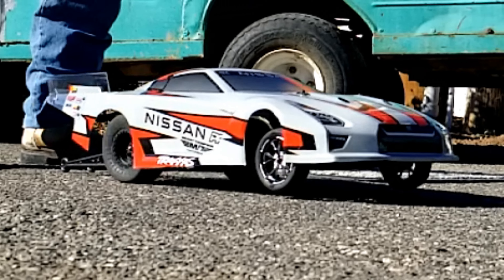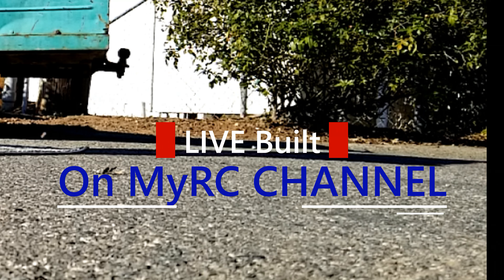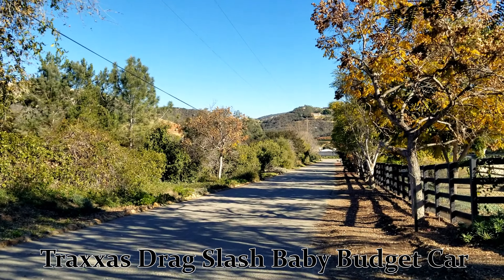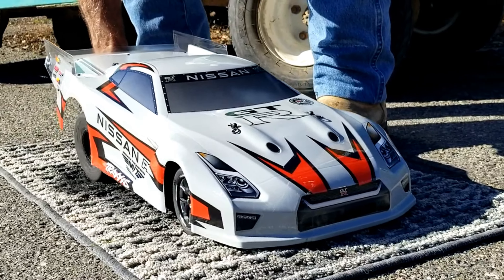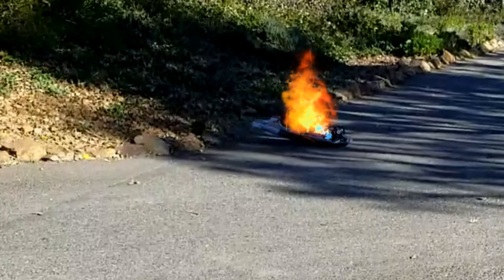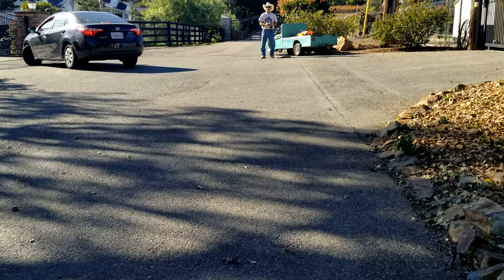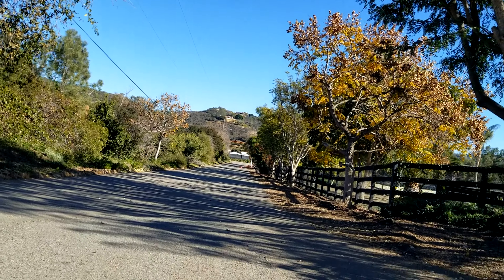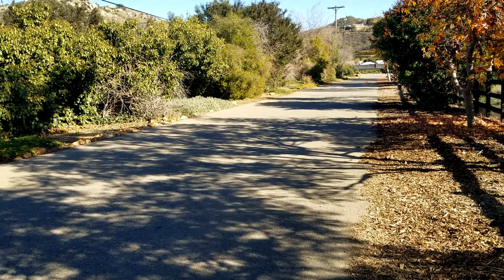First Test runs with the Traxxas Drag slash, Baby Budget Car $45 8.5t plus $47 esc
Test hits on the Live built, Baby Budget Car{proline GTR body}link to Live build playlist .

 And Grandpa BBs BeefTubes Chassis DR10 corvette .
Traxxas DragSlash with a budget 8.5 t rocket brand motor and Hobbywing Quickrun 10BL120 esc.
tests ran on 2s gens ace 6100mah . proline blue dot reaction tires.
link to all the parts in the gtr build .